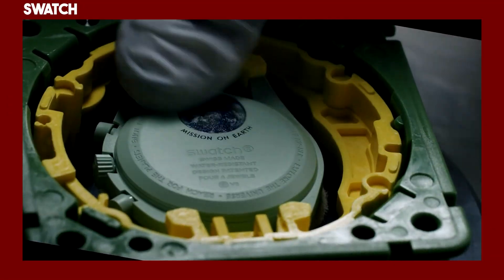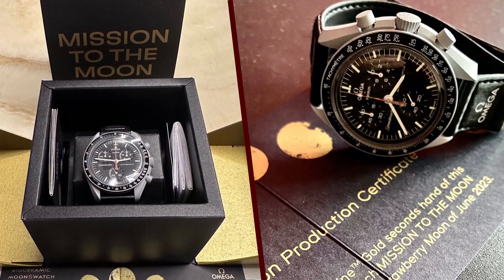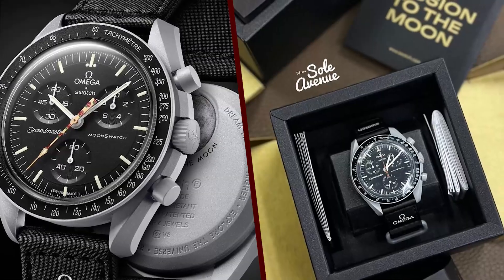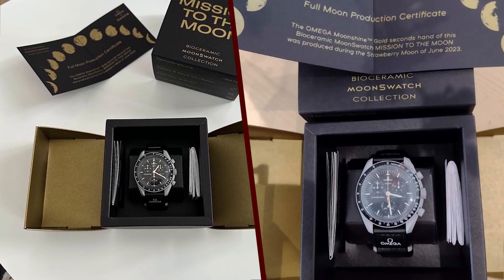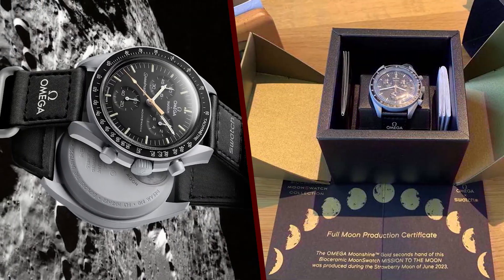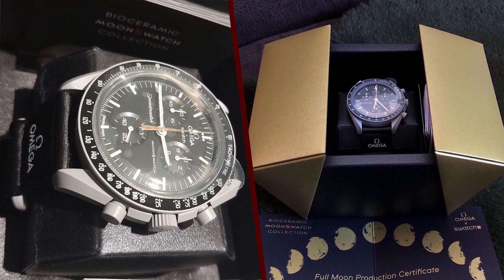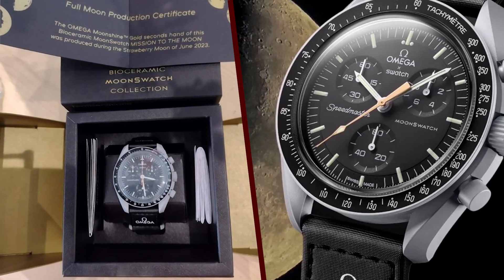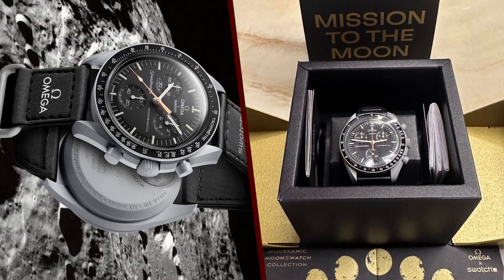The New Omega x Swatch MoonSwatch Strawberry Moon of June Watch